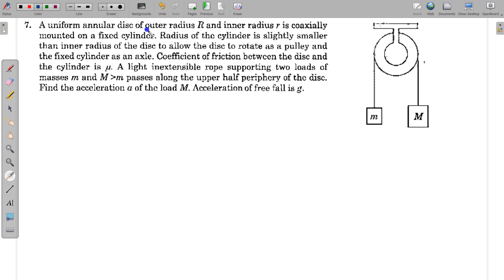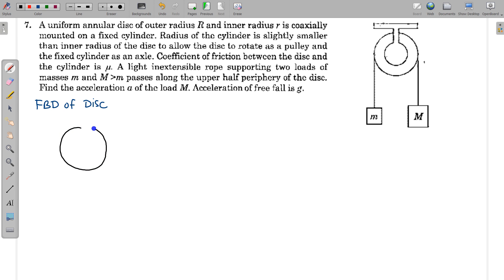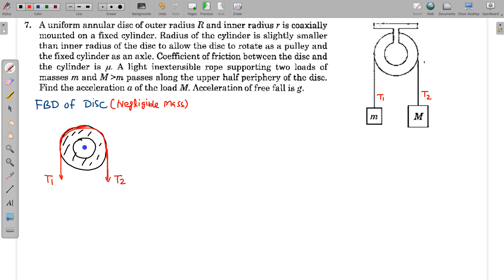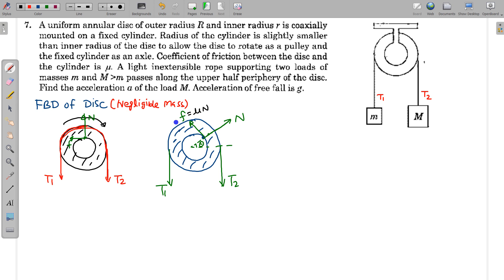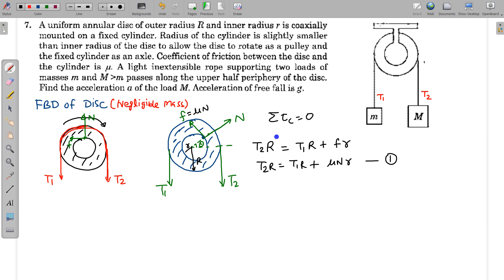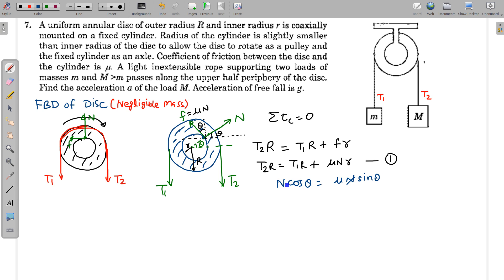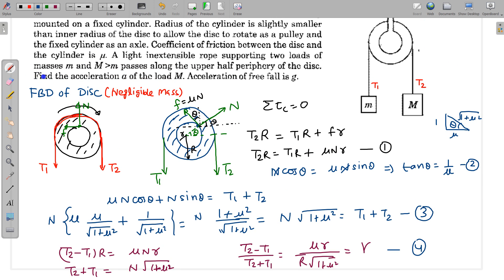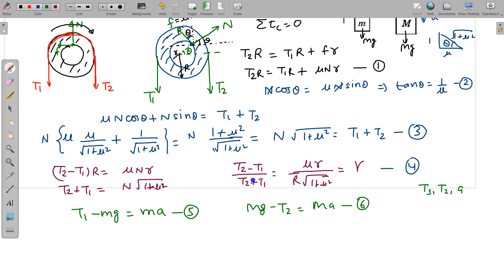Rotational Mechanics | Pathfinder Solutions | Annular Disc Mounted on Fixed Cylinder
Pathfinder Rotational Motion Challenge your understanding -7
A uniform annular disc of outer radius R and inner radius
r is coaxially mounted on a fixed cylinder .Radius of the
cylinder is slightly smaller than inner radius of the disc to
allow the disc to rotate as a pulley and the fixed cylinder as
an axle. The coefficient of friction between the disc and the
cylinder is. A light inextensible rope supporting two loads
of masses m and M  mpasses along the upper half
periphery of the disc. Find the acceleration a of the
load M.
Acceleration of free fall is g